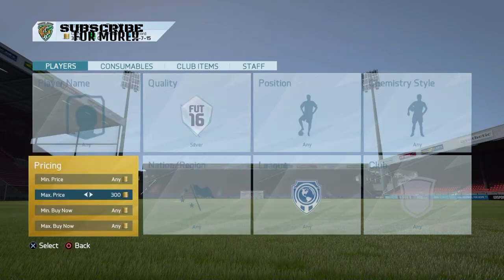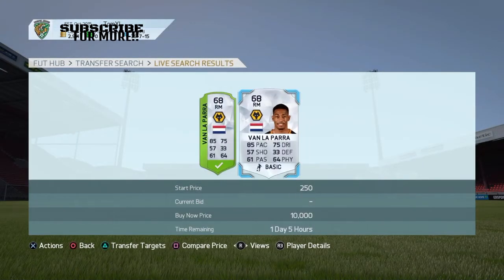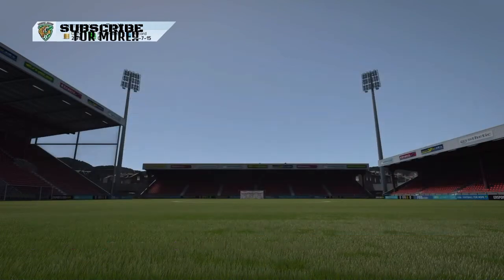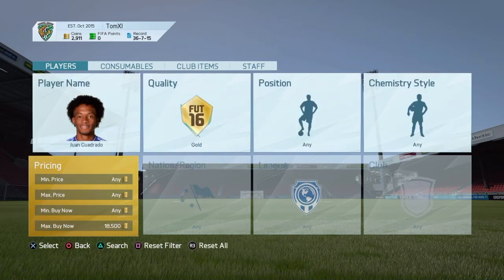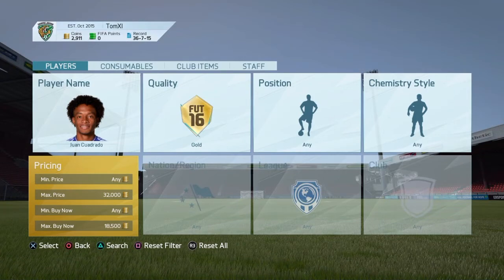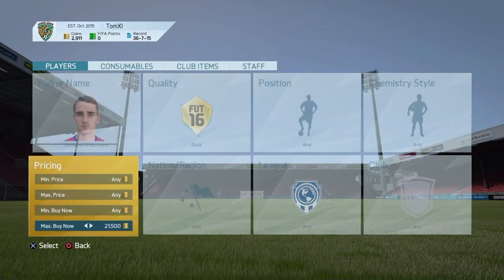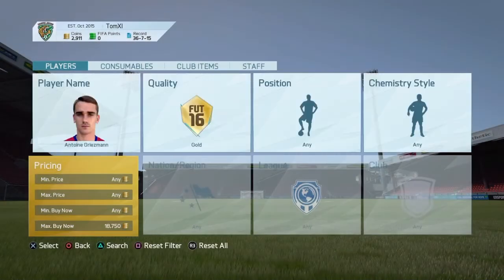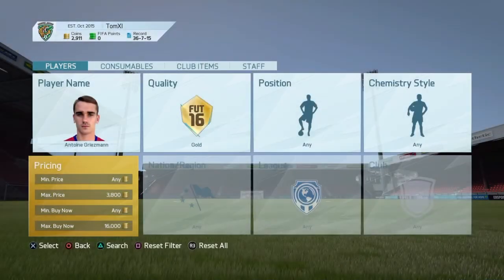Trading methods fut 16|Up to 50k in 15 min